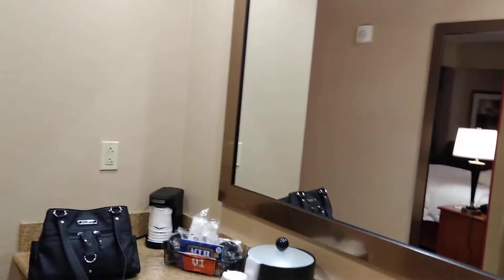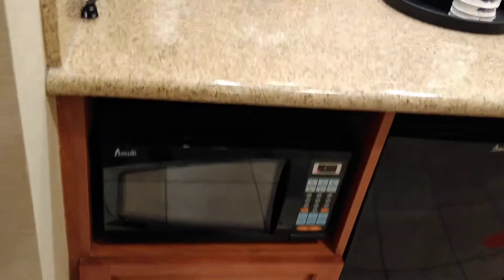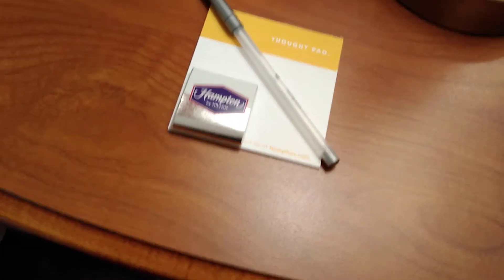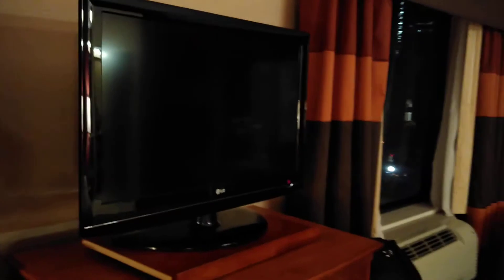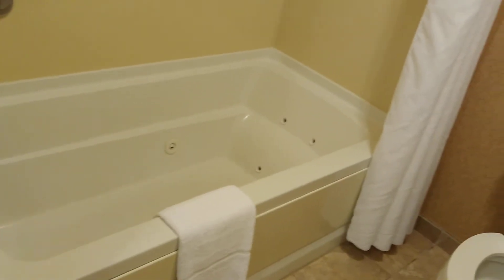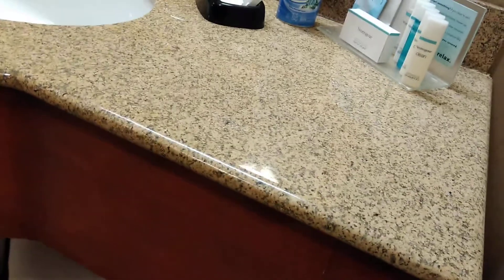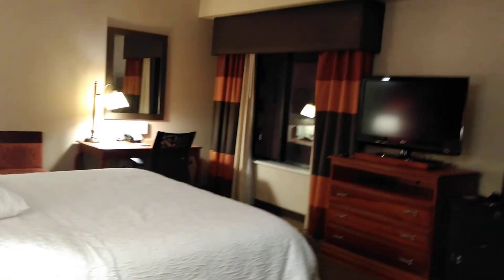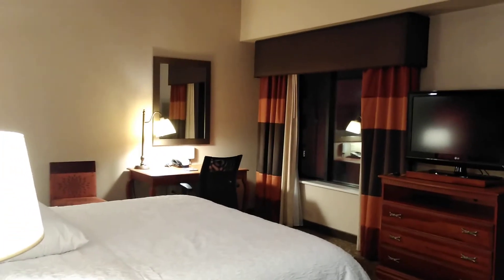Hampton Inn and Suites Hilton Hotel Review Pittsburgh PA Downtown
~ Lifestyle ~ Reselling ~ eBay SOURCES Selling & More ~
                                     ~ Cooking ~ Fun ~ Money Saver Discounts ~

Watch this and our other videos to see the most recent instructions on how.

                                                  We can't do it without you❣❣❣❣❣❣

2.  FREE DRAWINGS & Postage Paid by us for OUR SUBSCRIBERS when we reach 2225 or more subs!

FREE 🛒 DISCOUNTS AWESOME DEALS SAVINGS
2.  🛒 ️Rakuten App for Department  Stores, eBay, Amazon, Restaurants, Travel and more it finds the HIGHEST ONLINE DISCOUNT CODES and on top of that you get CASH back if you use this link (for your first $10 cash back)❗ 🏼 ttps://
3.  TUBEBUDDY - YouTube AWESOME Thumbnail creator with a variety of special effects. Keywords Search Engine Optimizer and other features! SUPER EASY to use.
4. Postage free, save your cash resellers and improve your ROI!

-  How to Buy for Resale on eBay, Amazon & More Create Easy Resale Business & What Sells Playlist